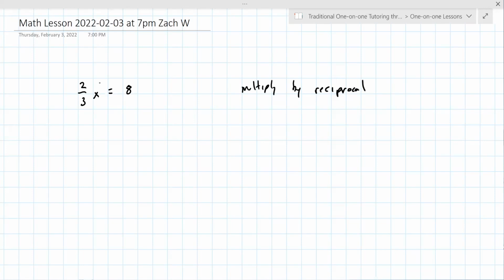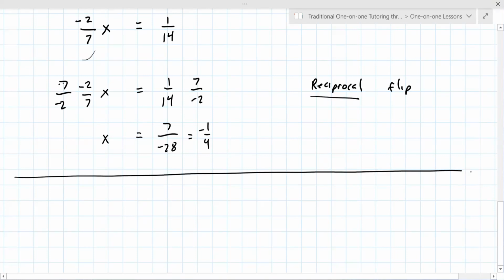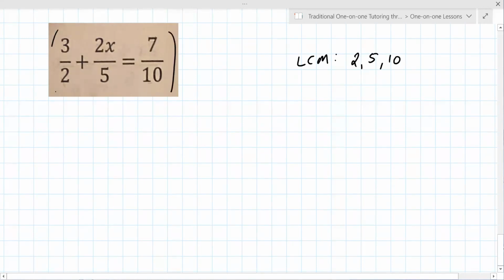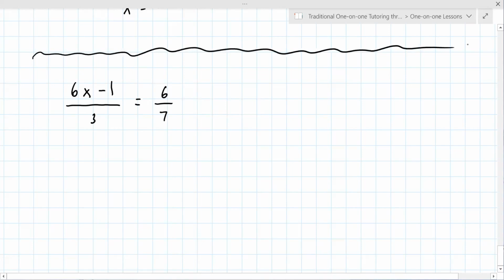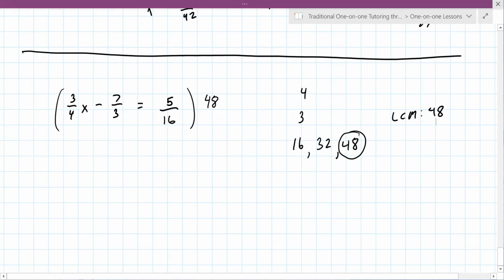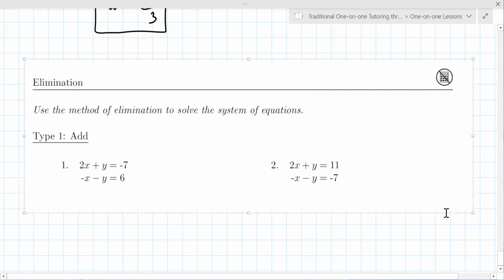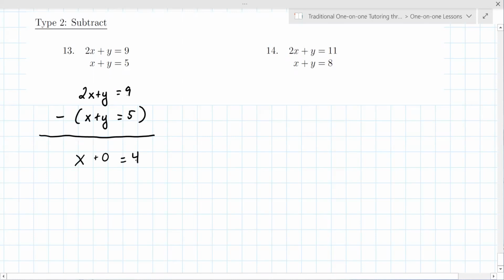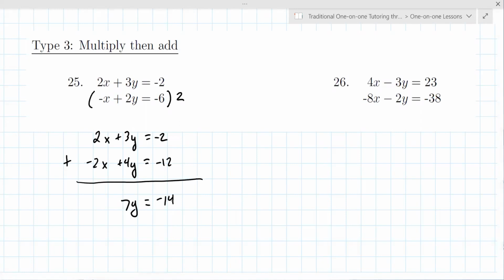High School Algebra 1 Lesson [2022-02-03 at 7pm MST Zach W]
This lesson focused on solving two step equations with fractions, equations with variables on both sides of the equation with fractions, and systems of equations in two variables using the method of elimination.